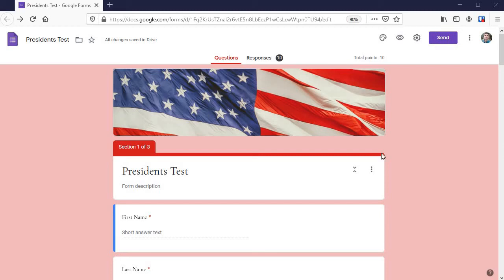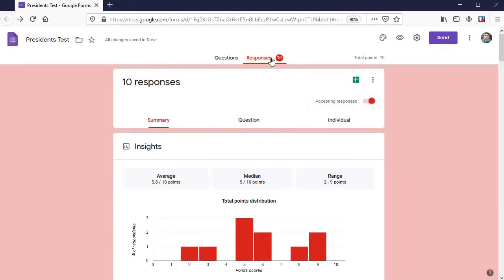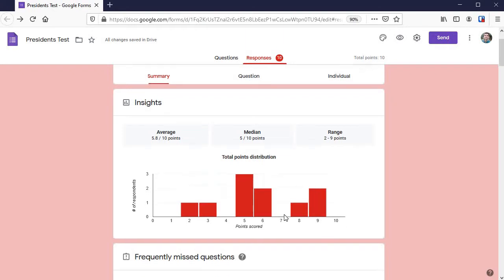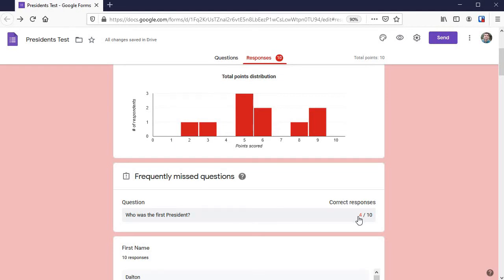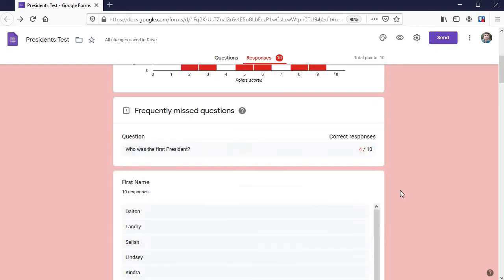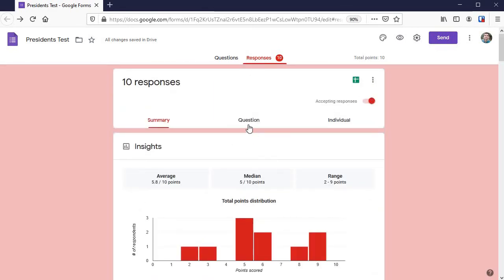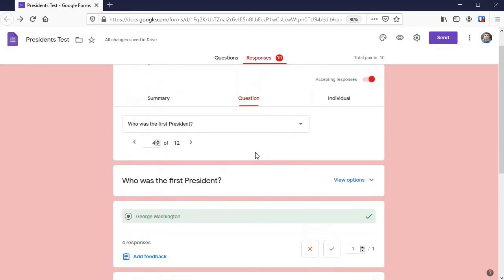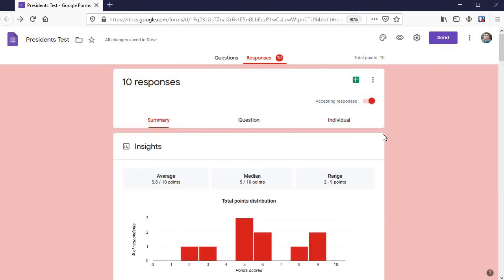Viewing Responses & Analyzing Data in Your Google Form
Now that the data has come in, how do you access and analyze it? I'll show you how!
There are also three different ways to look at the responses, and each has their advantages. I'll share my favorite ways to break down the data and suggest some uses for your classroom.